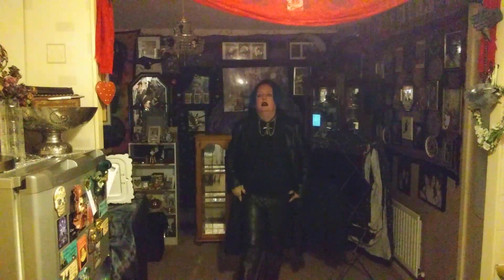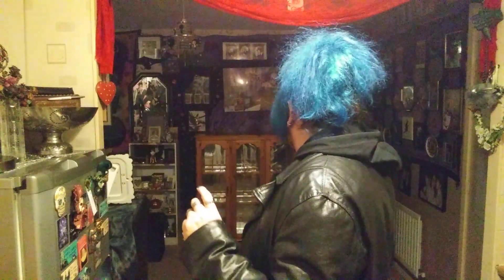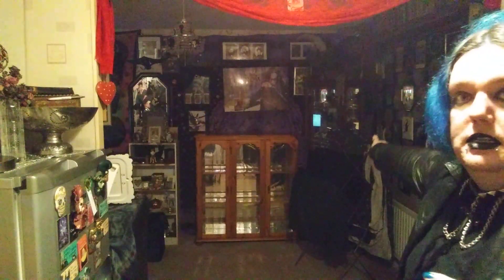ALT VLOG / UPDATE, NEW BLUE HAIR FEBRUARY 2023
update vlog